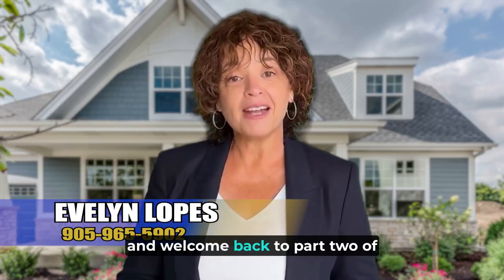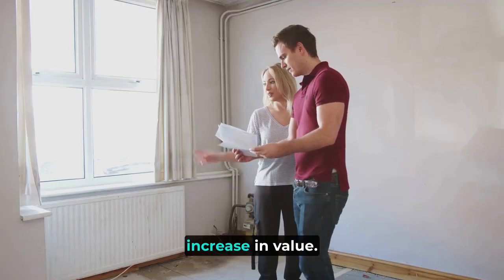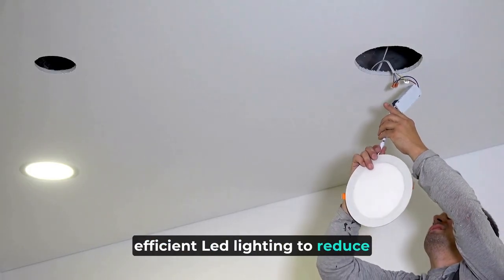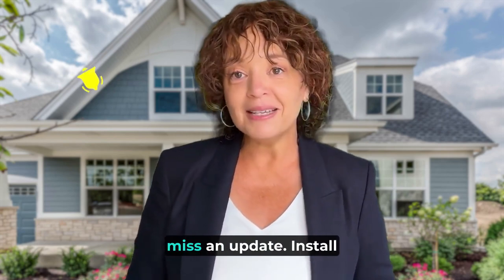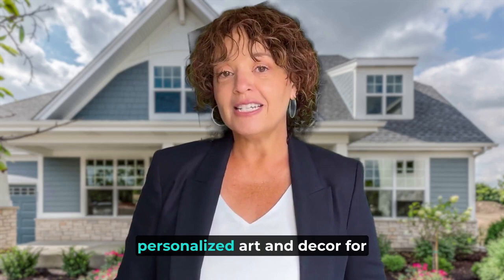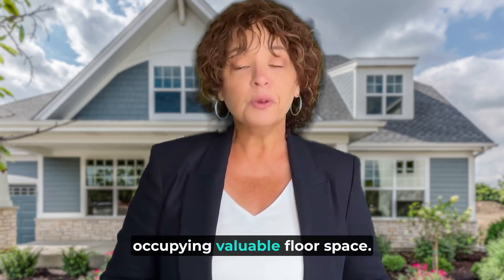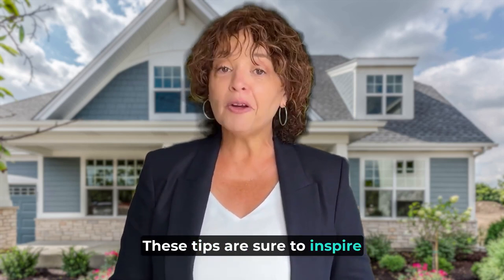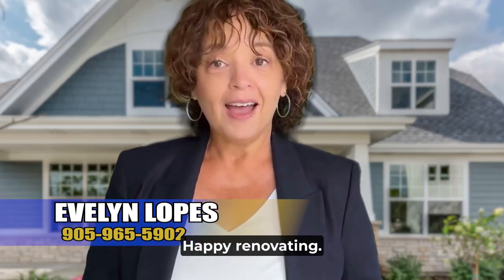DIY Easy and affordable ways to Remodel and Update Your Home - Part 2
ABOUT: Ep. 105
🏡 Excited to transform your home? Part 2 of our DIY Home Renovation Series is now LIVE! 🎉 Discover the 🔝 10 innovative tips, along with a Bonus Tip, to unlock the hidden potential of your living spaces and turn them into your dream homes. Whether you're nesting or investing, these hacks will skyrocket your home's value! 💰📈 Grab your tools and let's start renovating! 🎥

To navigate these challenges effectively, consider scheduling a 15-minute free, no-obligation discovery call with Evelyn Lopes Realtor and a trusted real estate agent . Click the link below to book a time.

🎬Here are some additional videos that you may find helpful.

📌🎧 LISTEN ON THE GO WITH EVELYN’S PODCAST 🎤
Realty Bytes- Conversations on Real Estate and Lifestyle

Call/ Text me if you are looking to buy / sell a home in the Caledon ON and surrounding communities - Toronto GTA west area!